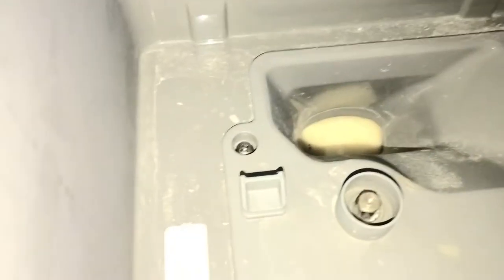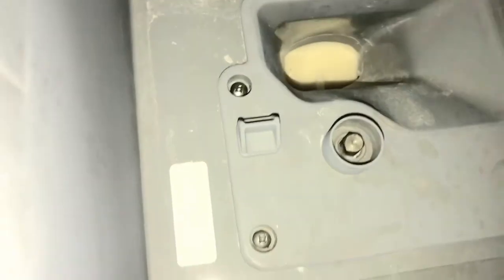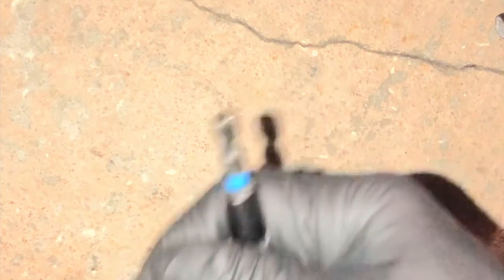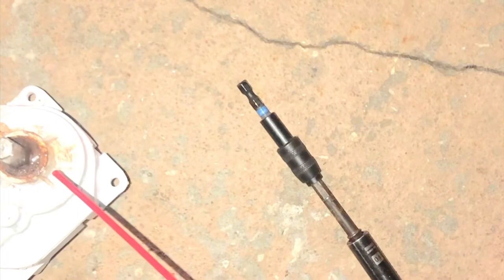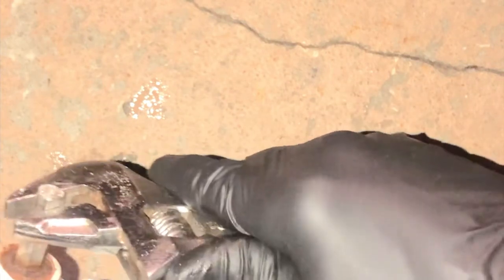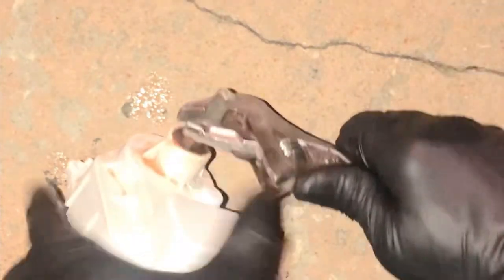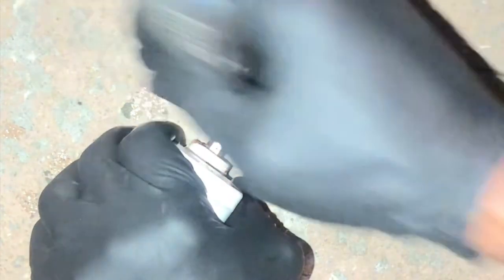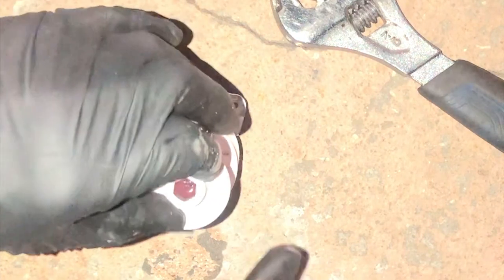KitchenAid | Whirlpool Refrigerator Not Dispensing Ice | Auger Motor Issue & Repair